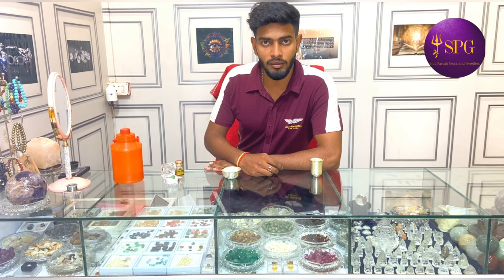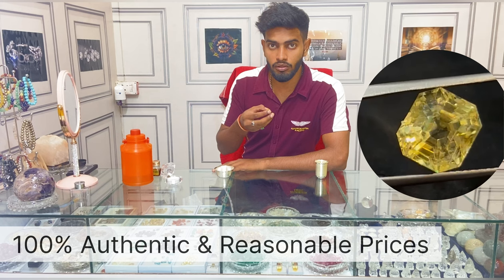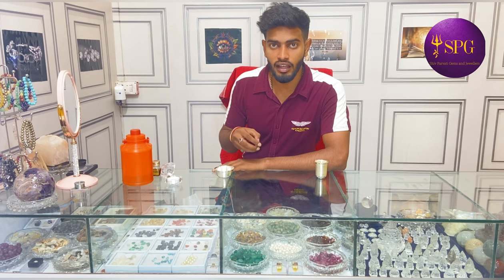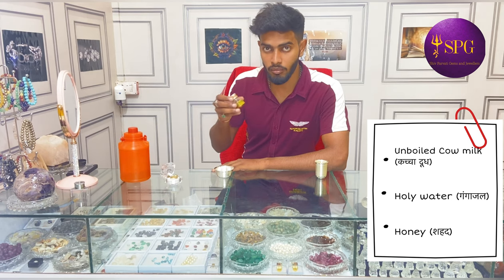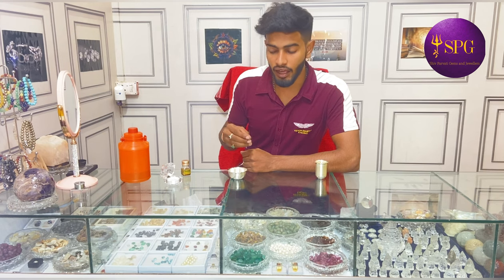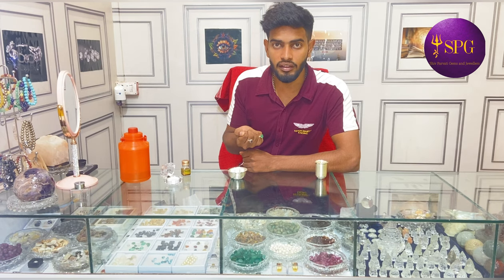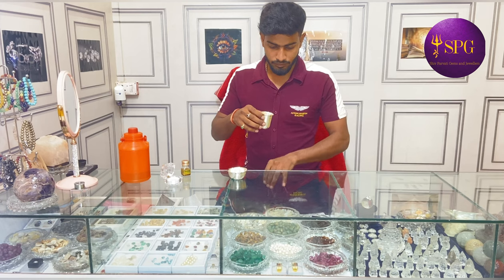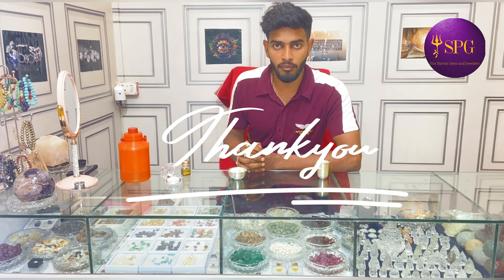पुखराज की अंगूठी को कैसे पहनें | How to wear your Yellow Sapphire ring | by Shiv Parvati Gems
Hi everyone! Welcome back to Shiv Parvati Gems and Jewellers' YouTube channel, where we uncover the mystical world of gemstones and where ancient wisdom meets modern spirituality!

In this video, we will uncover the process of charging and activating your precious Pukhraj (Yellow Sapphire) ring, believed to possess incredible metaphysical properties and cosmic energies.

Yellow Sapphire, or Pukhraj, is believed to sharpen the mind, improve concentration, and foster a love for learning. To unlock the true potential of your Yellow Sapphire ring, you must know how to charge your ring properly to bring in the peace and positive energies it radiates, in your life.

Whether you're new to the world of gemstone charging or a seasoned enthusiast, this video offers valuable tips and insights to make the most of your Pukhraj Ring's energy. Embrace the journey of self-discovery, as the charged Pukhraj Ring becomes a conduit for positive energies to flow into your life.

In this video, we will also try to guide you through the step-by-step process of charging your Yellow Sapphire or Pukhraj Ring.

As the Director for Shiv Parvati Gems and Jewellers, I have personally witnessed the transformative power of Opal in the lives of many. This video aims to share that knowledge and empower you to harness the energy of Opal to its fullest extent.

So, if you're curious to enhance your spiritual journey, attract positivity, or simply want to deepen your appreciation for Opal gemstones, this video is a must-watch!

To know more get in touch with Shiv Parvati Gems and Jewellers -

Join our vibrant community of gemstone enthusiasts as we embark on this transformational journey together. May the power of the Pukhraj ring illuminate your path to abundance and enlightenment.

To verify Hora Timing you can visit Drik Panchang on google .